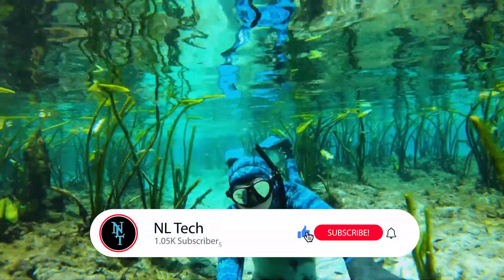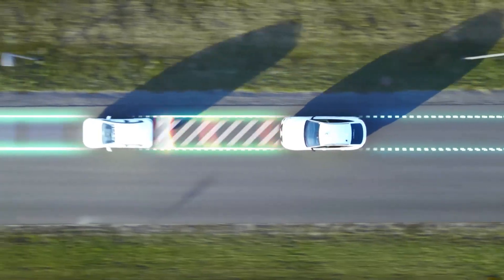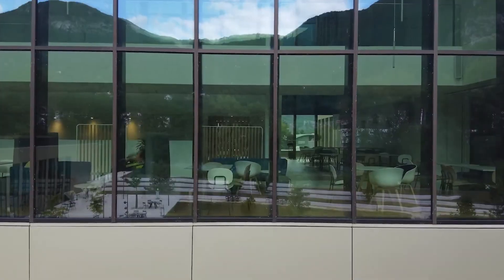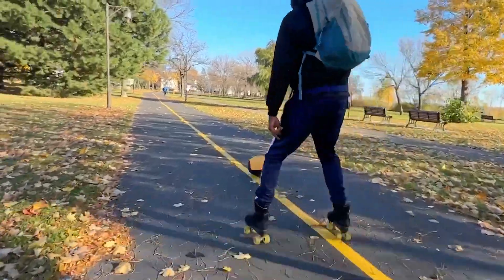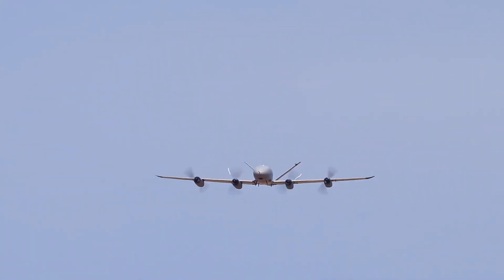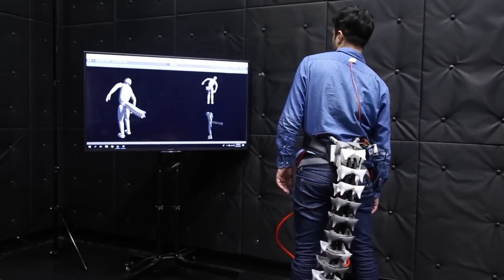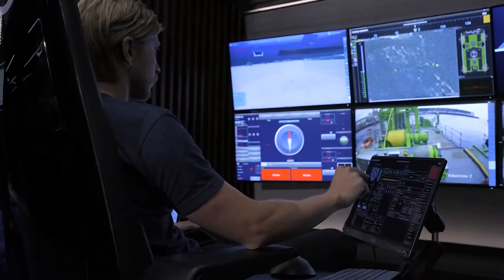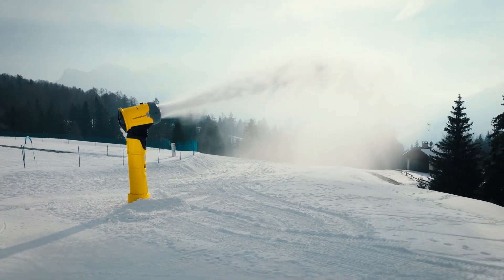REVOLUTIONARY INVENTIONS THAT YOU CAN'T IGNORE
In this video, we'll be taking a look at some of the most revolutionary inventions that you can't ignore. From the internet to automobiles, these inventions have changed the world and have had a huge impact on our everyday lives.

If you're curious about the history of these inventions, or just want to learn more about them, then this video is for you! We'll be sharing some of the most interesting stories about these revolutions in technology, and I hope you'll learn something new!